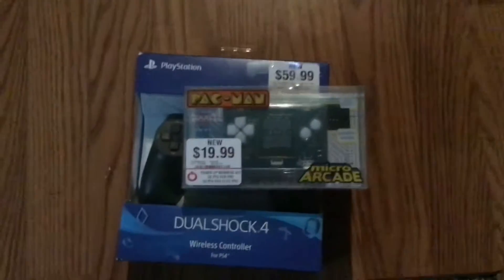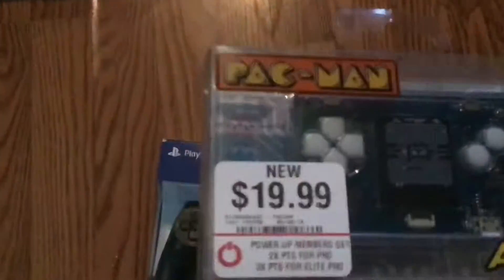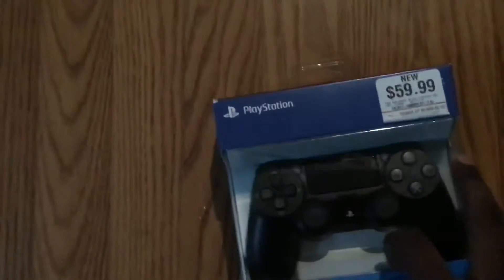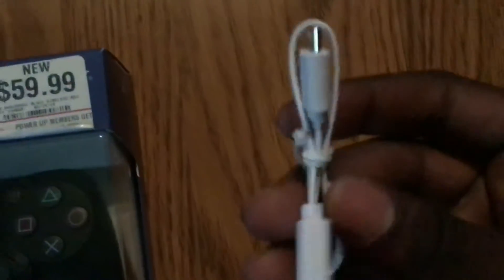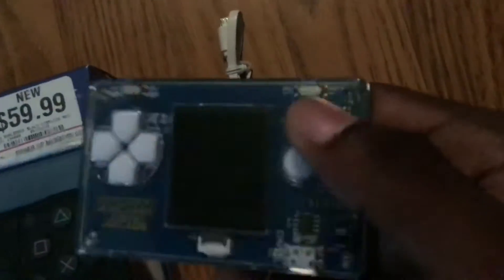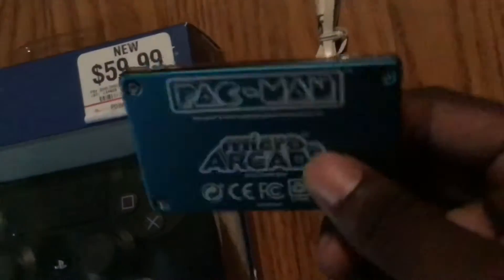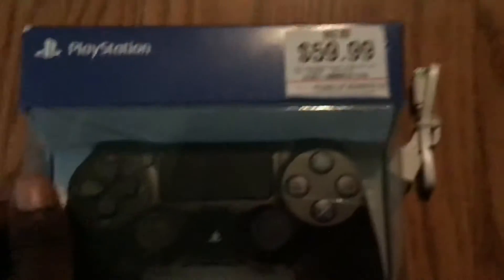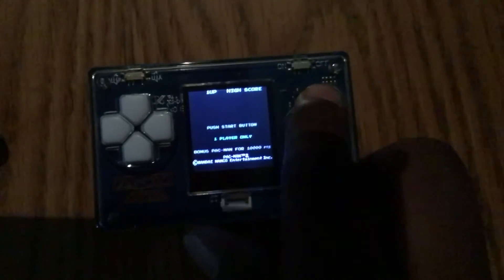PAC-MAN Micro Arcade(Some Gameplay) & Sony Black DUALSHOCK 4 Unboxing!!!